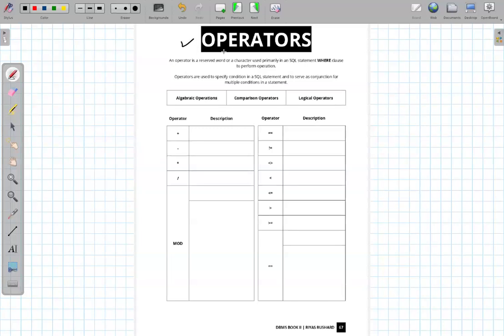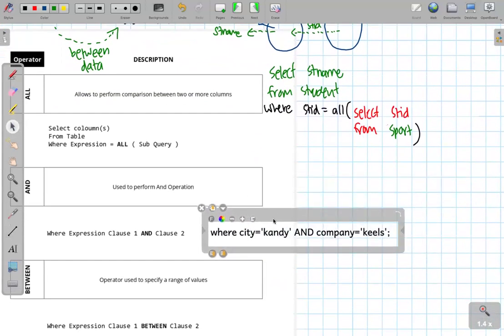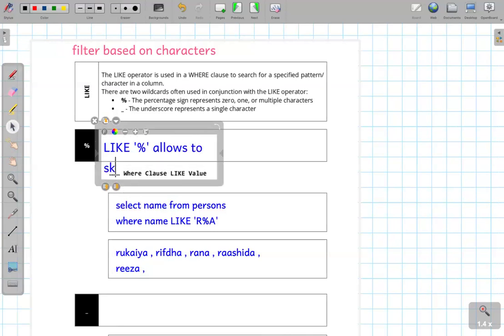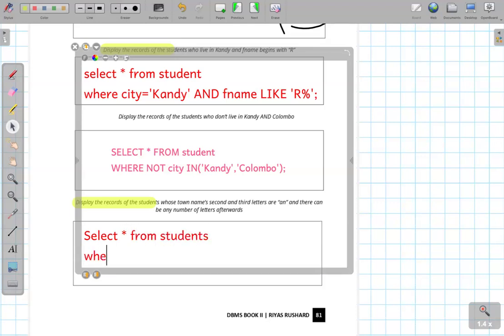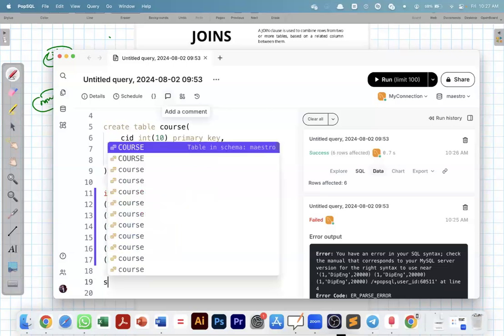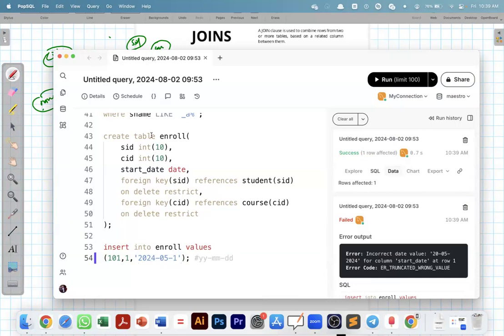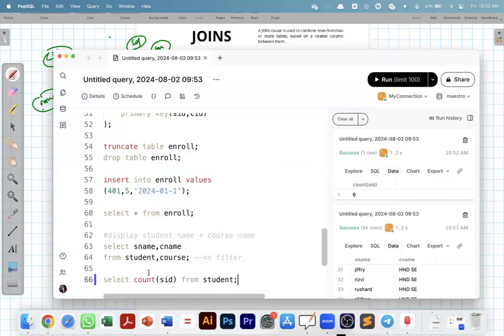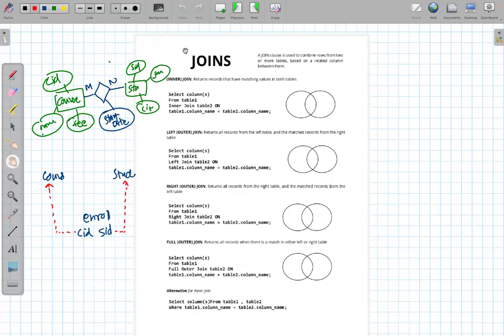AL 2024 ICT - DBMS - SQL | Day4 - Functions and Operators - Team Maestro - Riyas Rushard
GCE ADVANCED LEVEL PRE ORDER - AL 2025 - DBMS ( NEW EDITION )
Tutes are couriered  via TransExpress Service

Tutorial Fee: 1300 LKR ( DBMS Book + Including Weekly Planner ) Delivery Fee: 300 LKR

FREE Grade 10 Classes
Tune in every Thursday from 9 PM onwards for our Grade 10 classes, broadcasted free for all.